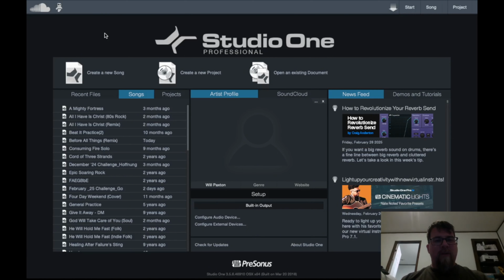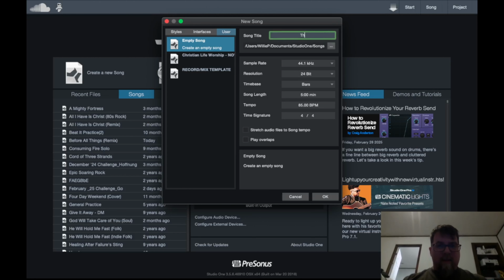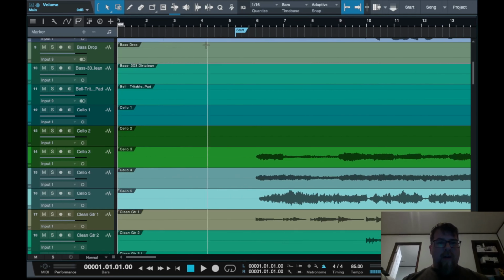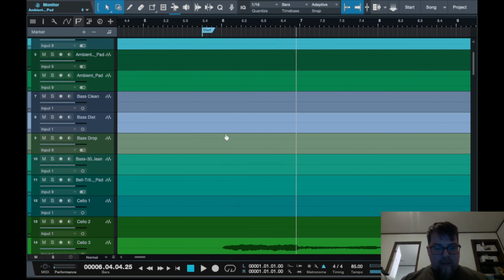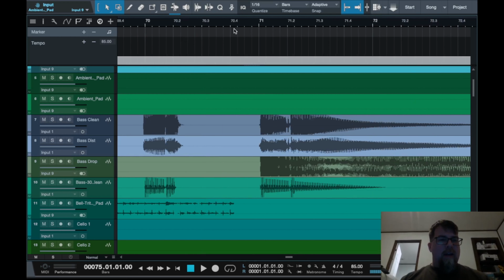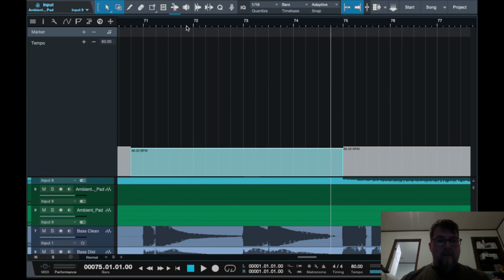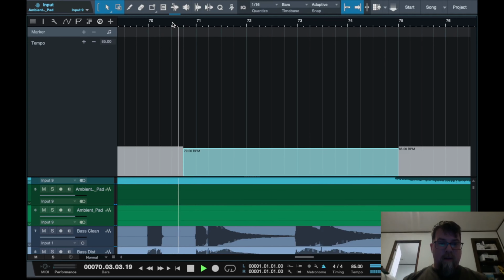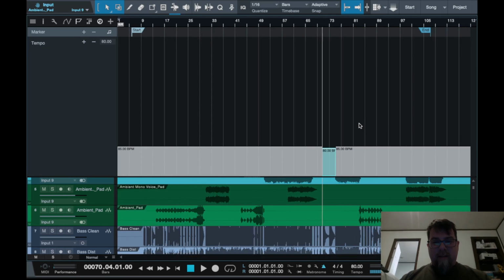How To Add a Mid Song Tempo Change in Studio One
In this video, I talk about how to handle the extra space at the beginning of a session and how to add a tempo change mid-song in Studio One.

If you'd like to be a part of a community of like-minded Home Studio Musicians, consider joining The Home Studio Corner VIP Community: